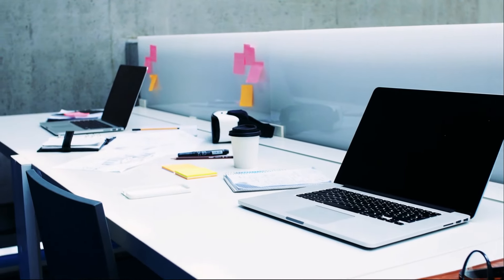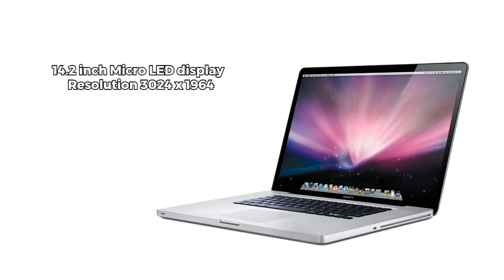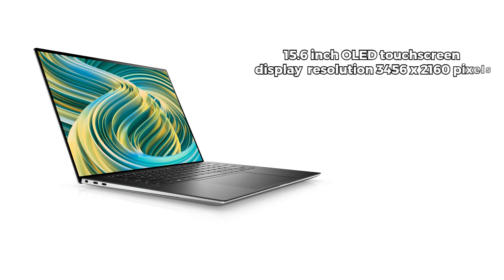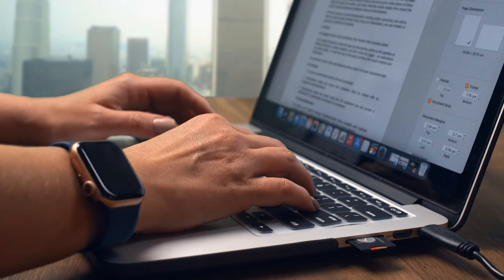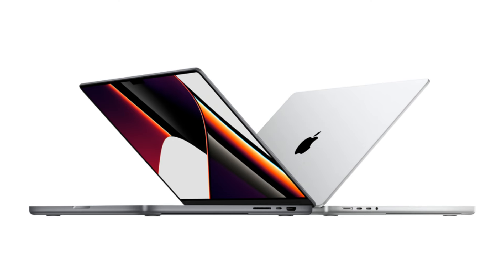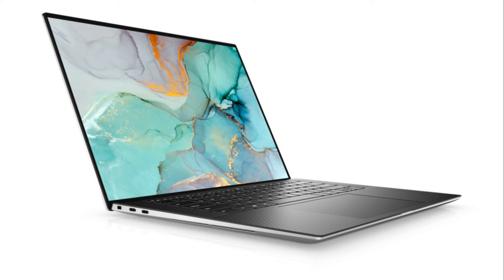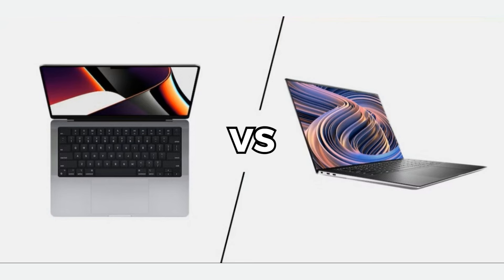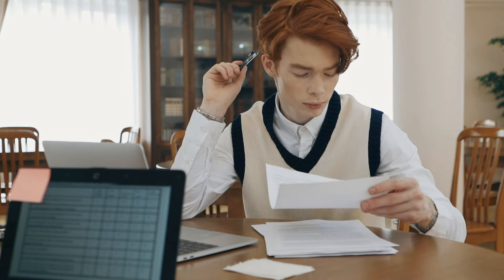MacBook Pro m3 vs Dell XPS 15 Which is Better?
In this video, I will show you, dell xps 15 vs macbook pro 14 laptop. We will look detail laptop comparison.

Video Highlights:
macbook pro
macbook pro m3 vs m3 pro
macbook
macbook pro 14
m3 pro macbook
m3 pro
macbook vs dell
new macbook pro
macbook pro m3 pro
m3 vs m3 pro
macbook pro m3 vs m2 pro
m3 vs m2 pro macbook pro
m3 vs m3 pro macbook pro
macbook pro m2 vs m3
dell xps 15 vs macbook pro 16
dell xps 15 display
dell xps 15 design
dell xps 15 processor
dell xps 15 performance
dell xps 15 battery life
dell xps 15 price
macbook pro m3 price
macbook pro m3 design
macbook pro m3 look
macbook pro m3 battery
macbook pro m3 performance
macbook pro m3 processor
macbook pro m3 specs
dell xps 15  specs